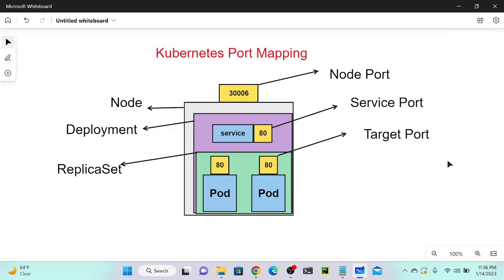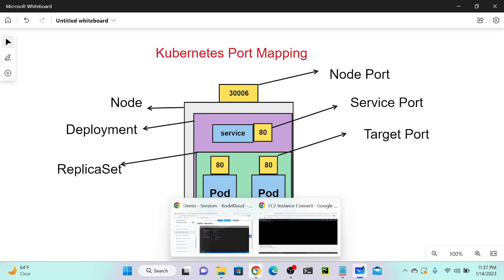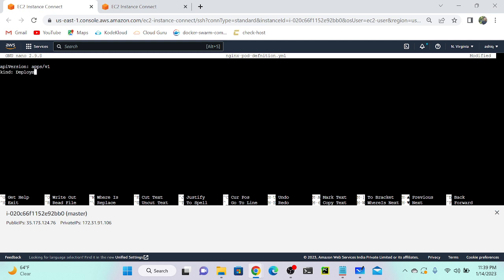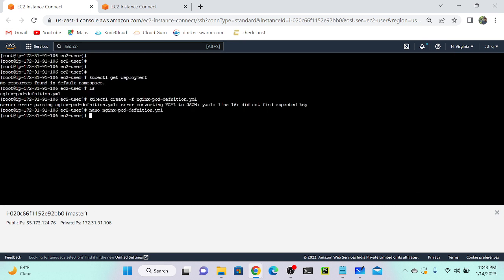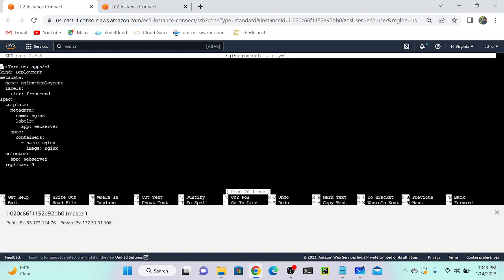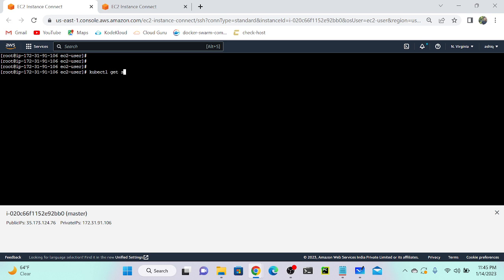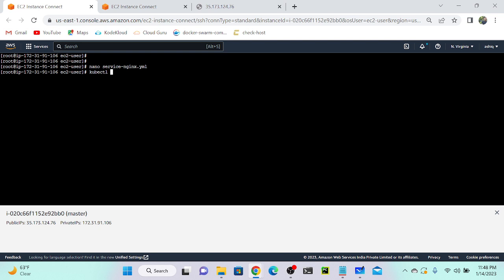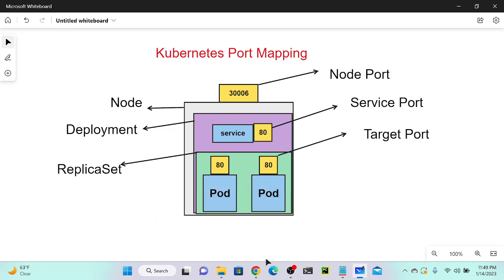Kubernetes Port Mapping Demo